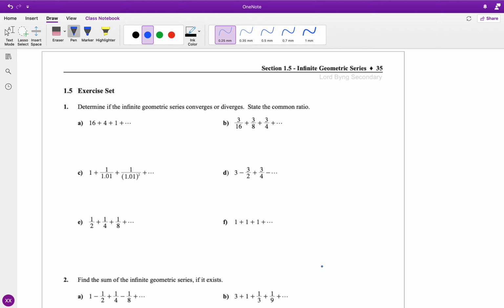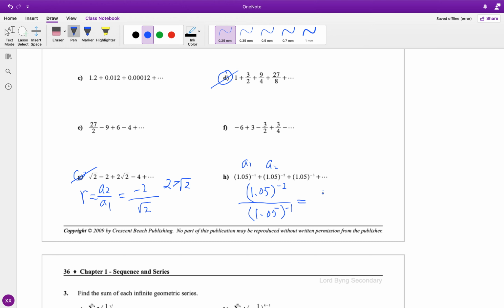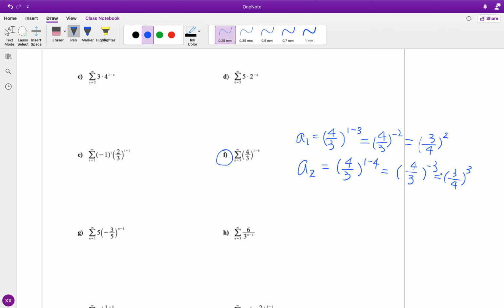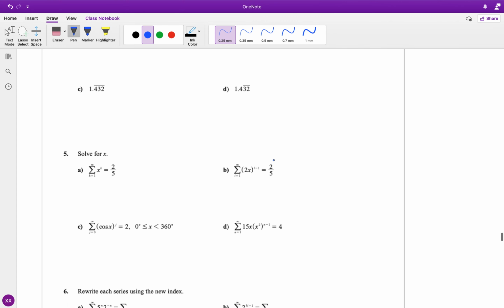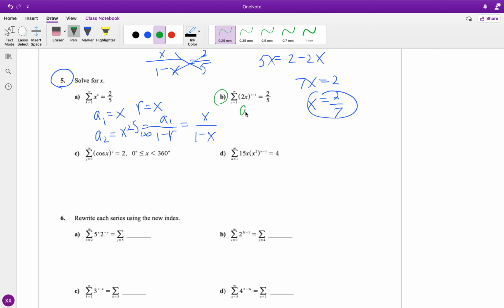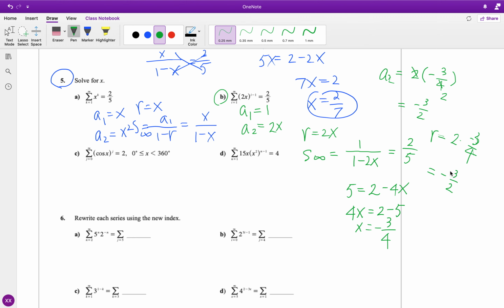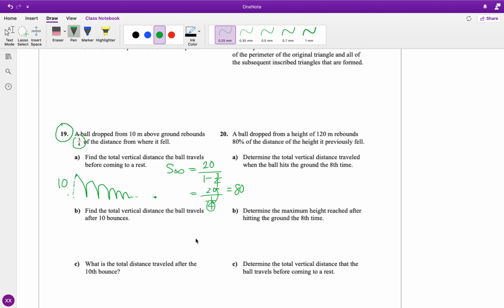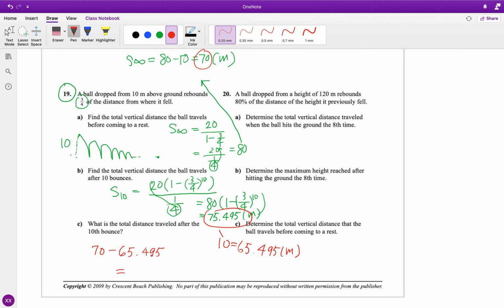1 5 Homework Examples